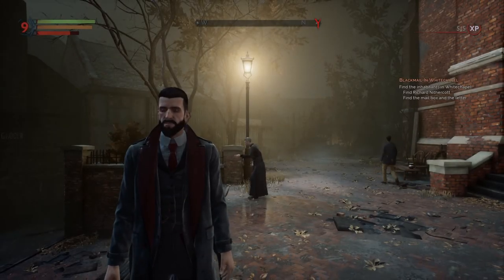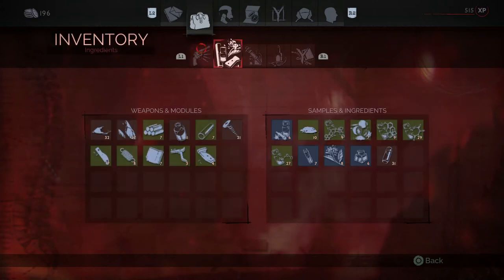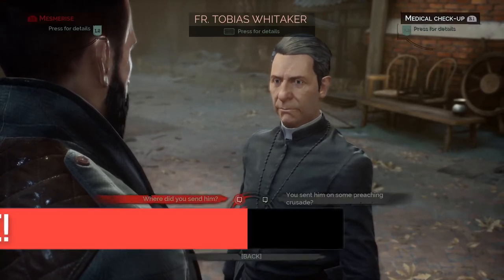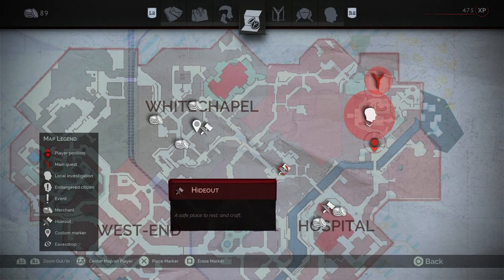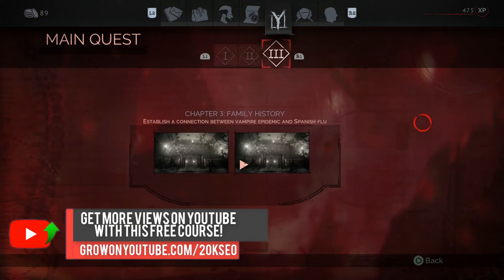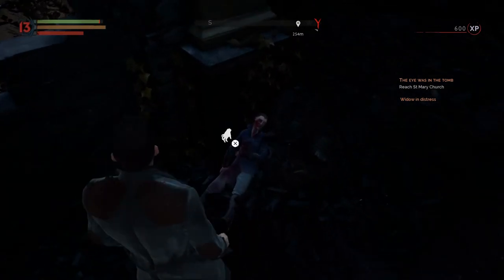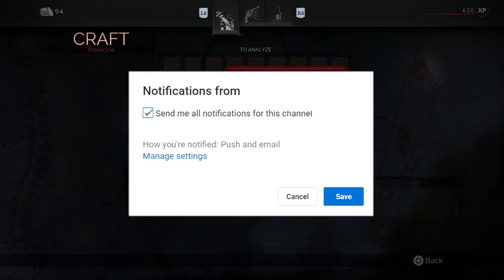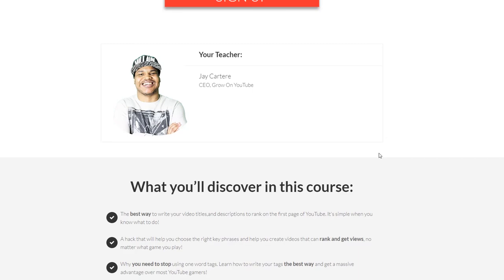VAMPYR PS4 TUTORIAL - HOW TO UNLOCK ALL MEDICINE RECIPES - GET TIER 3 MEDICINE RECIPES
Learn HOW TO UNLOCK ALL MEDICINE RECIPES in this VAMPYR PS4 TUTORIAL. In this video I'll be showing you HOW TO GET TIER 3 MEDICINE RECIPES in VAMPYR ON THE PS4 so you can heal all the citizens in Vampyr. If you want to know HOW TO UNLOCK ALL TIERS OF MEDICINE RECIPES then this VAMPYR PS4 Tutorial will show you how!

GROW YOUR YOUTUBE CHANNEL WITH THESE TOOLS!